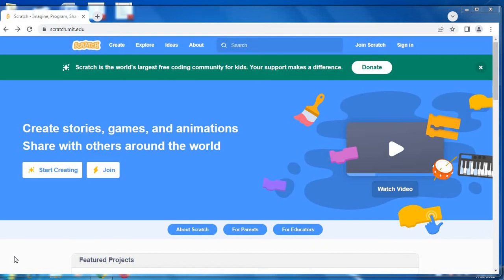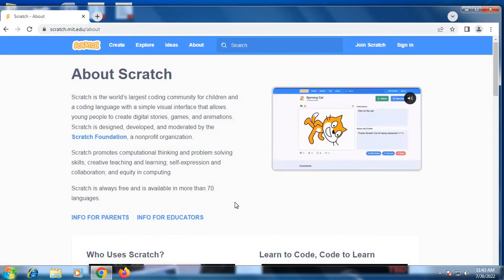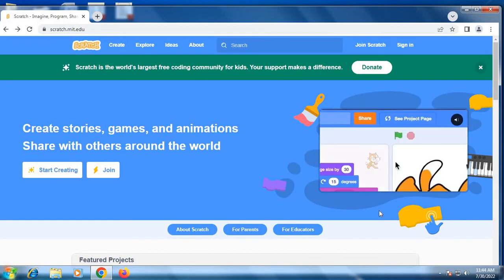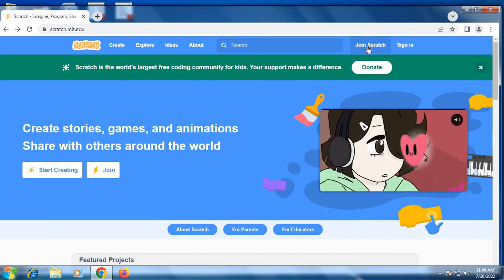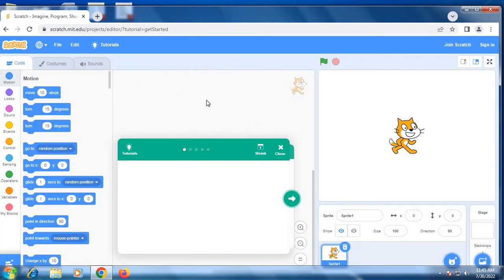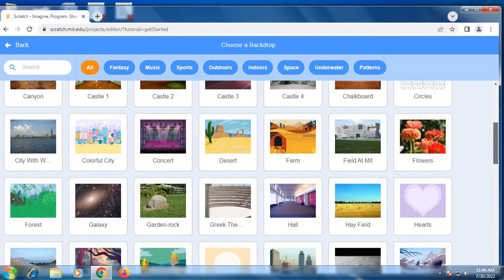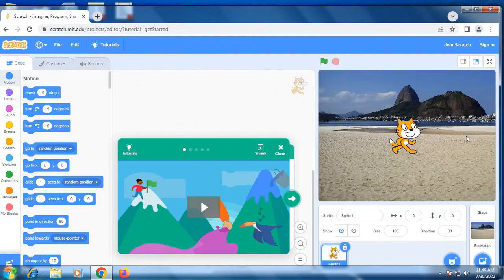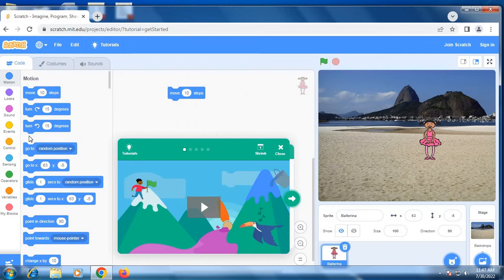How to create Scratch Online without downloading software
How to Create Scratch Online
Here I have discussed how to change background of scratch screen. Here anyone learn and create design in scratch. Basically scratch designed for kids. We can also download software which is free. here I have discussed how to use scratch online without downloading the software.

Deepti Mukherjee